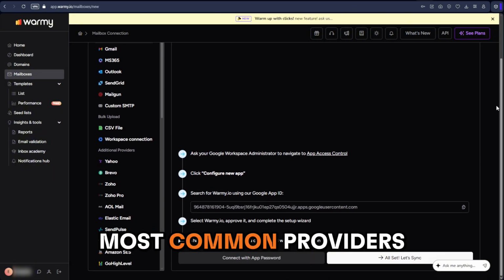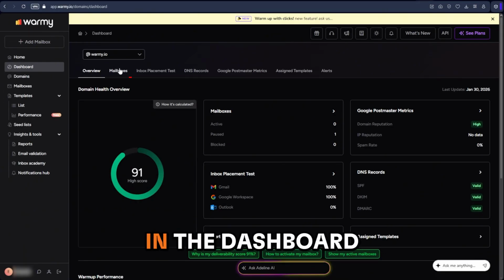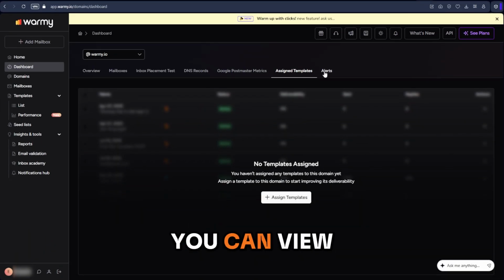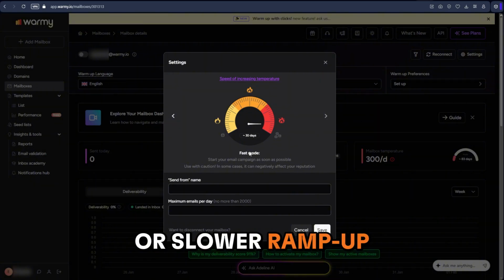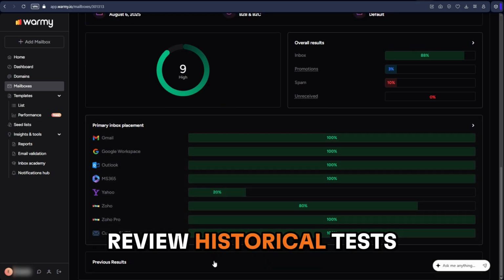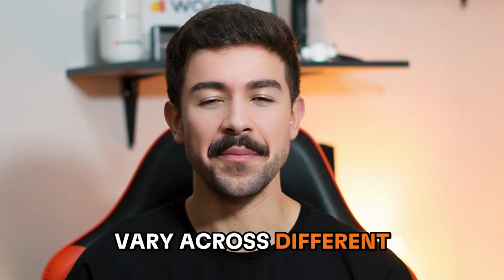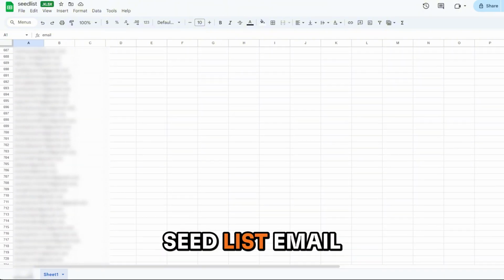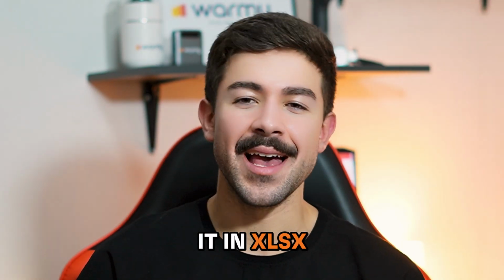The Complete Warmy.io Overview 🔥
Welcome to Warmy.io 👋

This onboarding walkthrough is designed to help new customers get started quickly and confidently while understanding how Warmy protects and improves email deliverability from day one.

In this video, we’ll walk you through some of Warmy’s most advanced features, including Warm-up with Clicks, Seed List functioning, and Warm-up Preferences, showing how realistic engagement, provider targeting, and controlled warm-up behavior help build trust with mailbox providers.

By the end, you’ll understand how to configure your setup the right way, avoid common deliverability risks, and prepare your mailboxes for safe scaling across Gmail, Outlook, Yahoo, and Google Workspace.

Happy emailing! 🔥

⏲️Chapters:

00:00 Connect Your Mailbox
01:34 Domains
02:13 Your Dashboard
06:14 Mailboxes
09:53 Your Templates
12:27 Seed Lists
16:09 Insights & tools
17:50 Profile and Account Settings
19:20 Adeline AI